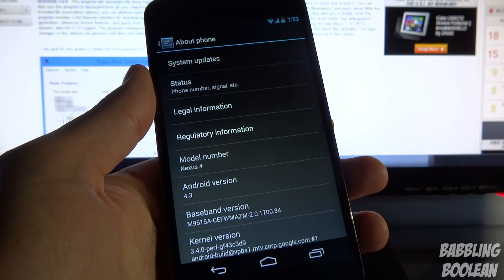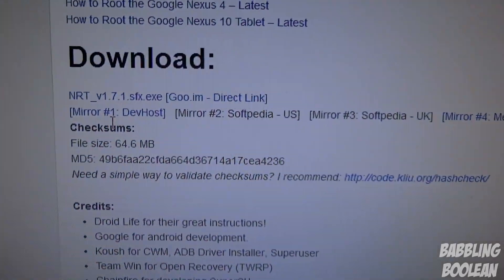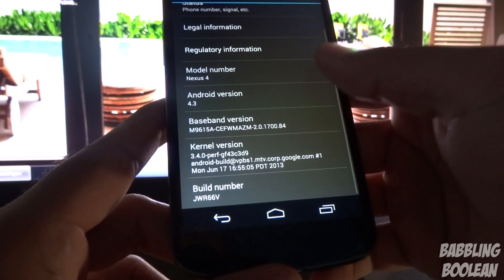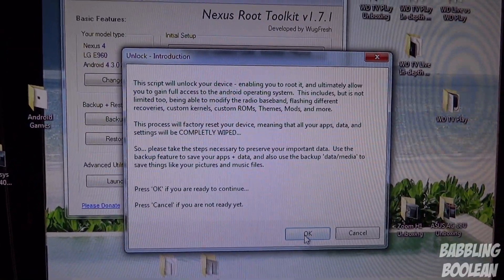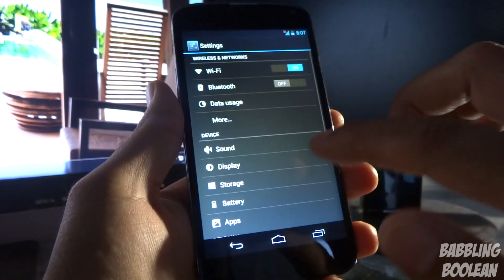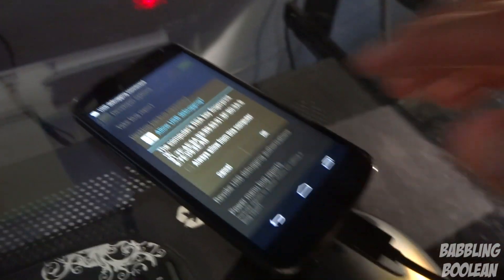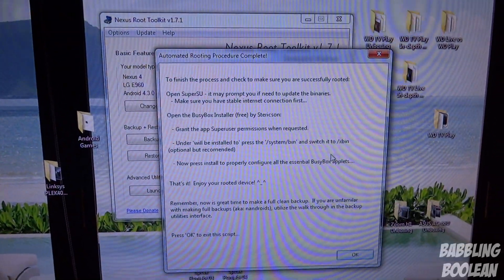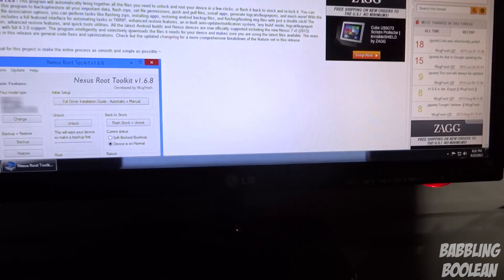Any Nexus Root + Unlock Bootloader + Custom Recovery (Any Android Version)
In this video I show you how to EASILY root, unlock the bootloader and load a custom recovery for any Nexus device running any version of Android. The modifying program was designed to be very easy to use, enjoy!